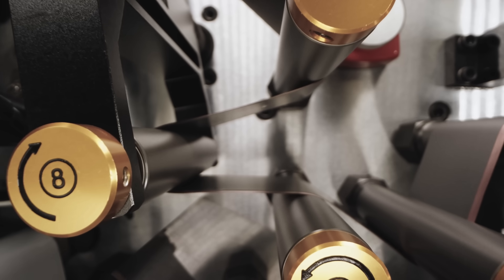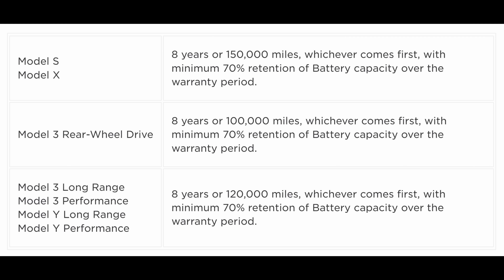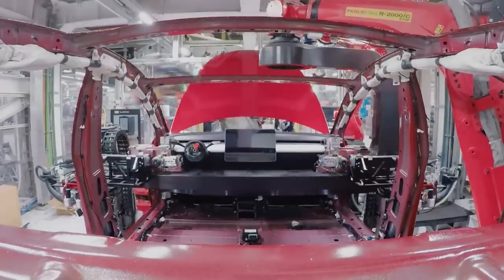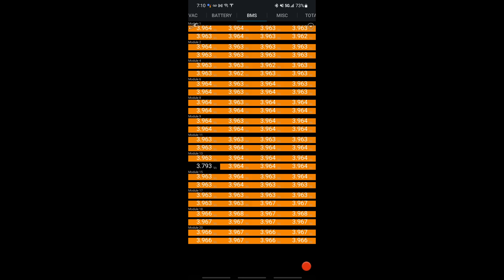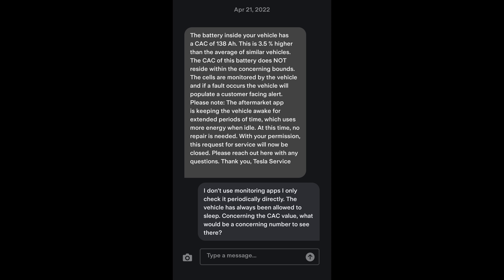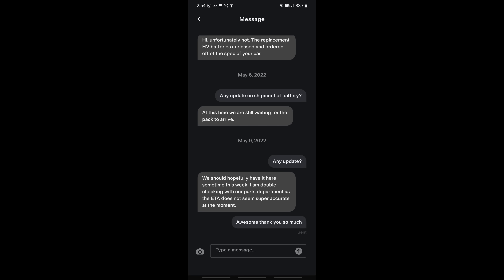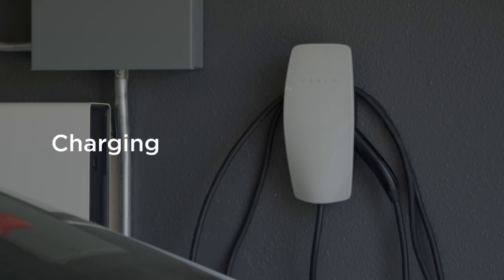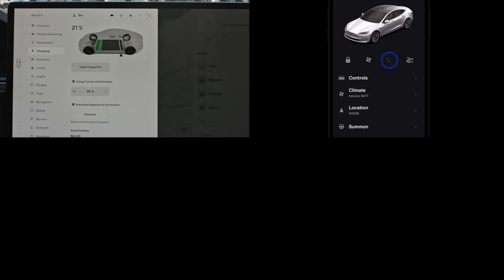What Happens When a Tesla Battery Fails?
I have a ton of new awesome merch that is carbon NEGATIVE!

0:00 - Intro
0:27 - Awesome Coffee
1:25 - Battery warranty
2:27 - Effected Model 3 Specs and usage
3:35 - First signs of a problem
4:32 - How quickly did Tesla identify the issue?
5:53 - Severe range loss and unable to charge
6:35 - Repair time and cost
7:36 - What happens to the old battery?
8:01 - Stats on the new/refurbished pack.
9:29 - Thoughts after the car was returned
10:34 - A final note on the failed pack